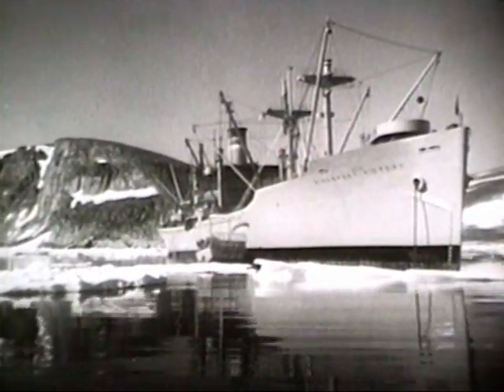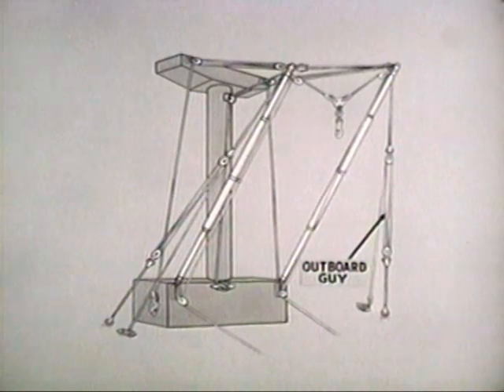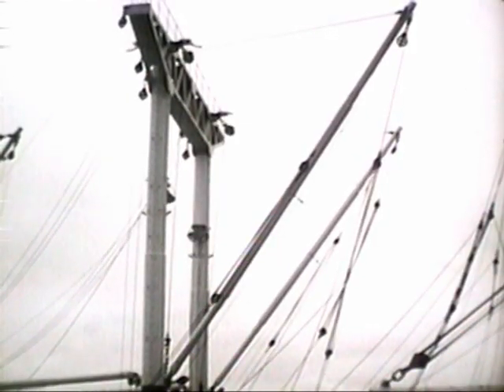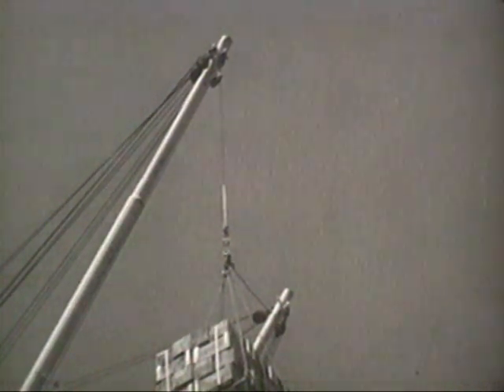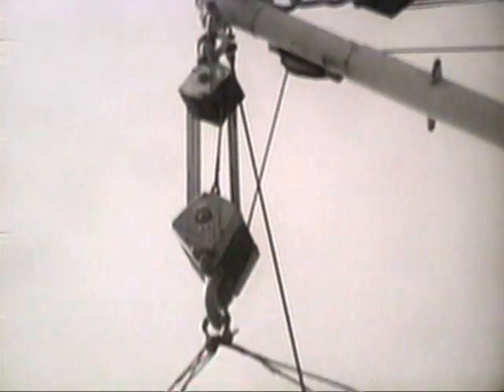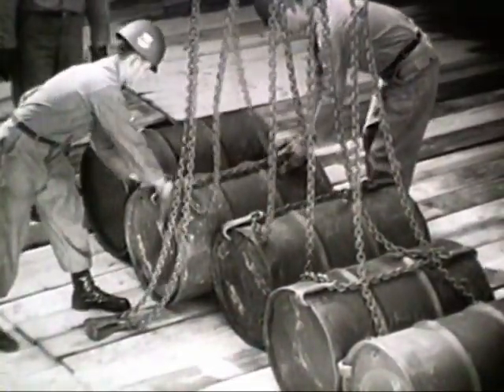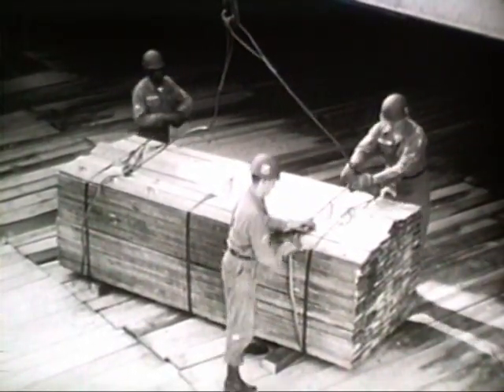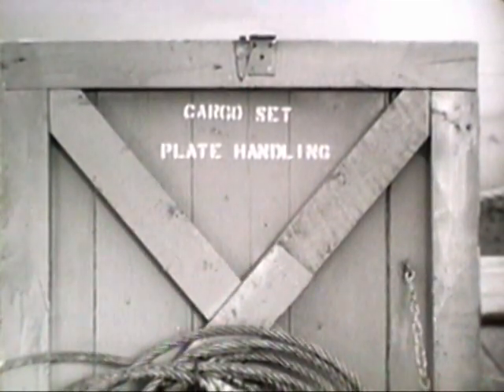SHIP'S GEAR AND CARGO HANDLING GEAR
SHIP'S GEAR AND CARGO HANDLING GEAR - Department of Defense 1964 - PIN 29472 - NOMENCLATURE, FUNCTIONS AND CAPABILITIES DESCRIBED. THREE MAIN SHIP'S GEAR CATEGORIES OUTLINED; CARGO HANDLING GEAR AND USES REVIEWED.